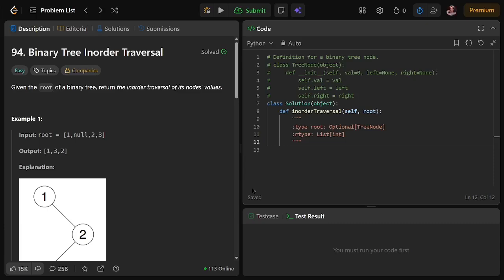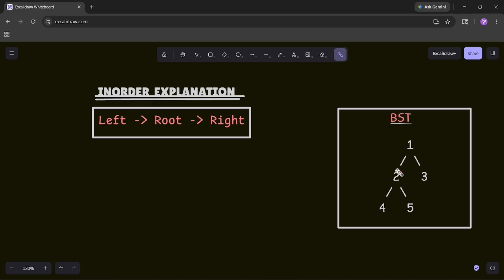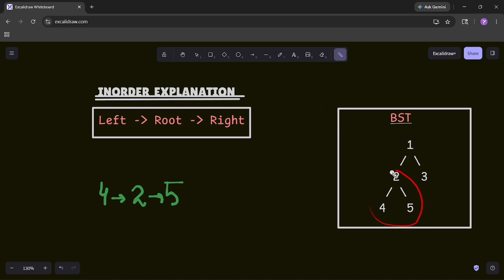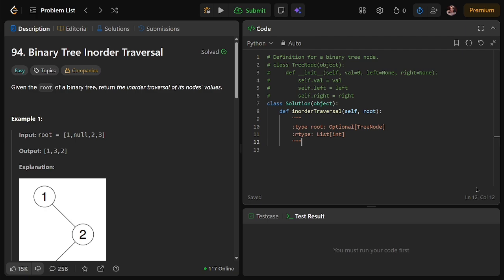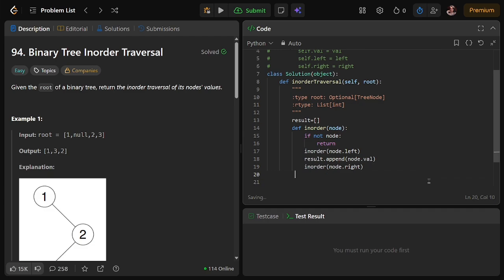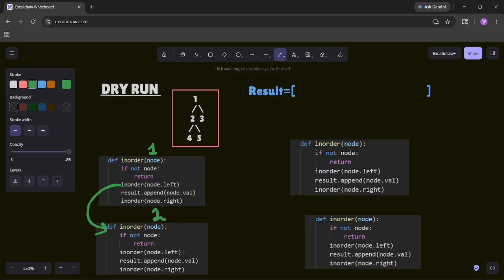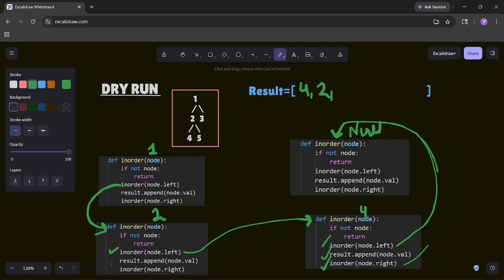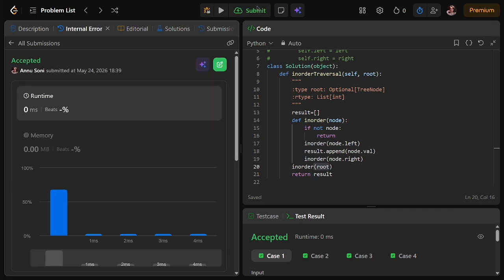Leetcode problem 94 || Binary Tree Inorder Traversal || python || Detailed explanation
🚀 LeetCode 94 - Binary Tree Inorder Traversal | Easy Solution Explained

In this video, we solve LeetCode 94: Binary Tree Inorder Traversal using a simple recursive DFS approach in Python.

Inorder Traversal follows the order:

👉 Left Subtree → Root → Right Subtree

This traversal is especially important because it gives nodes in sorted order for a Binary Search Tree (BST).

📚 In This Video:
✅ Problem Explanation
✅ Inorder Traversal Intuition

Example:

      1
        2
      3

💡 Key Idea:

Visit the left child first
Process the current node
Visit the right child